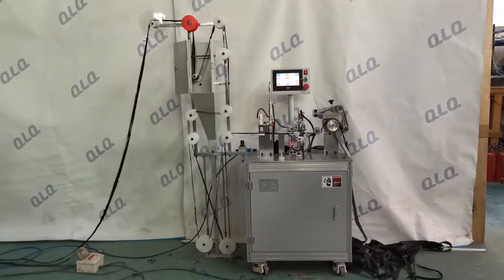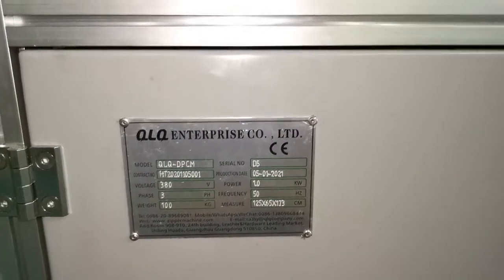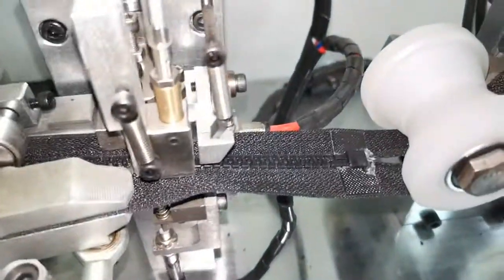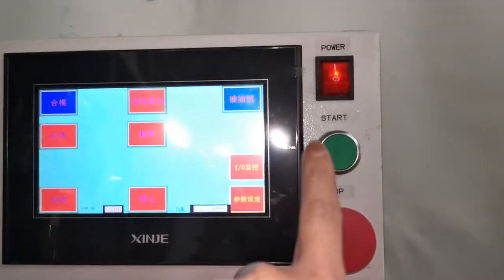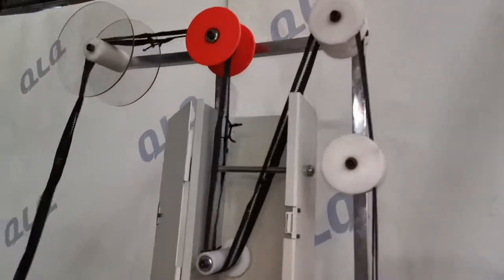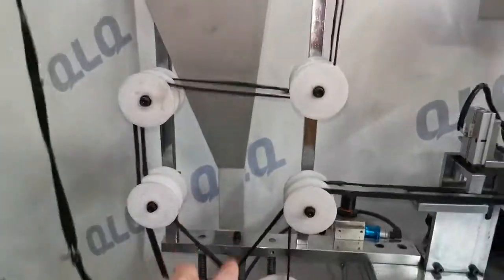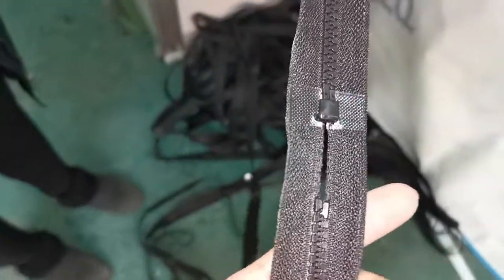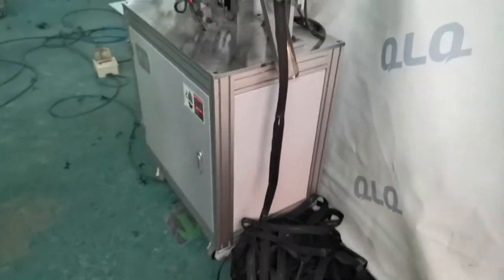Plastic Open end Close end zipper Frame removing & OE zipper combination machine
We are zipper and slider manufacturer and have different kinds of long chain , finished zipper , zipper machine and all kinds of zipper and slider accessory ( slider, puller , pin box, top stop , bottom stop .).
If you want more details about products, welcome to log in our website or contact with us to get more details, thank you and Wish you all the best!